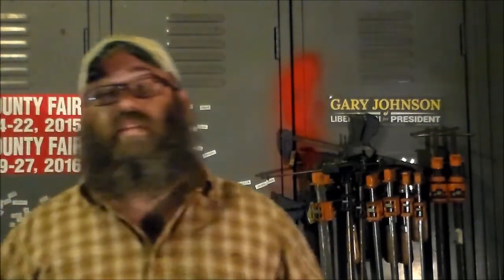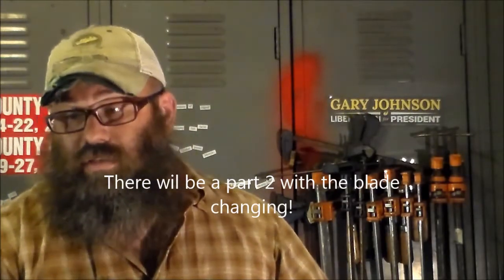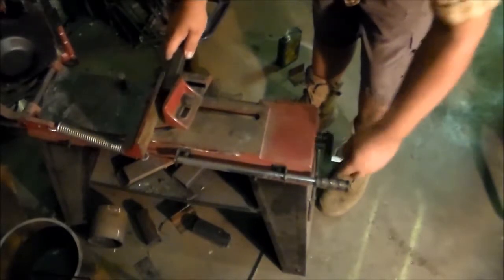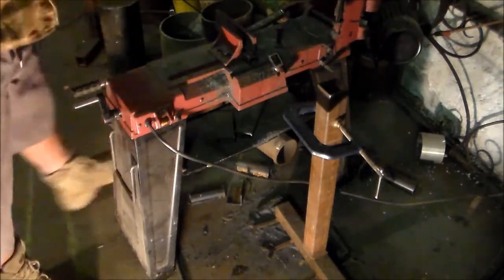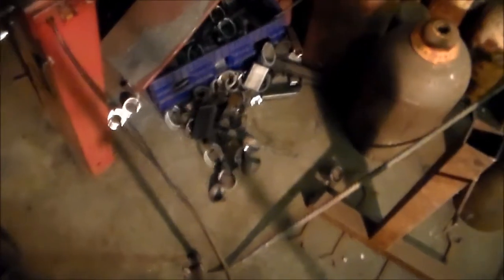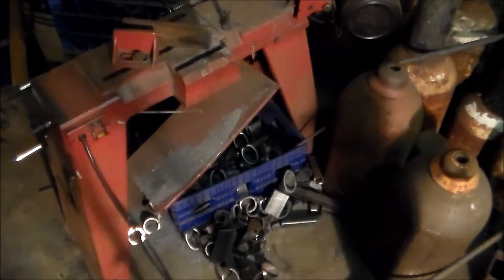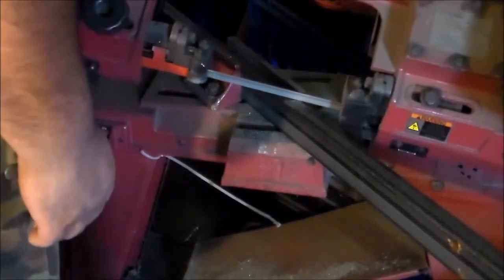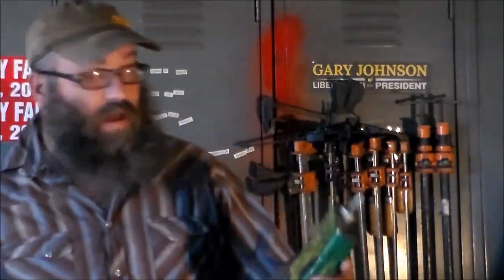The 1hp 4 x 6 Horizontal/Vertical Band Saw Cutting Steel Episode 3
These little band saws are the most used saws in my shop! I explain why and demonstrate their versatility in this video!